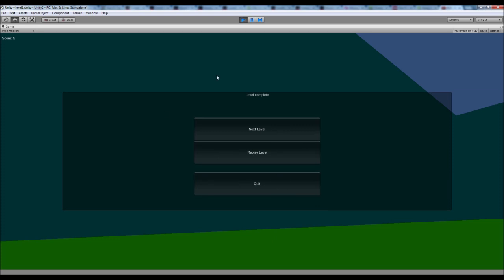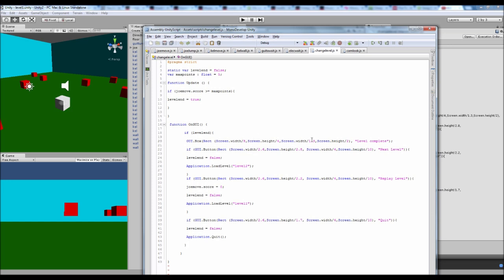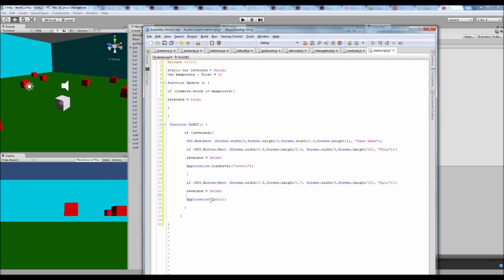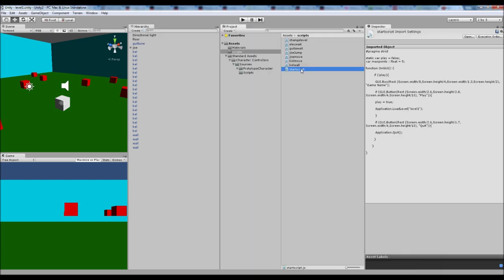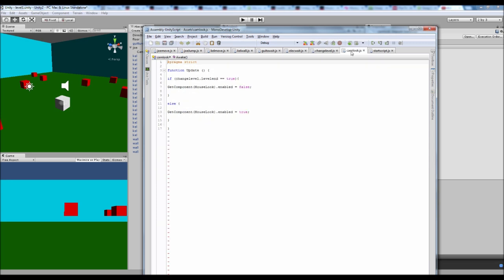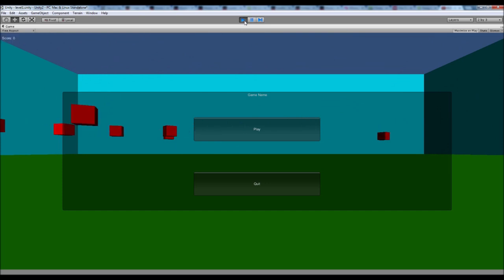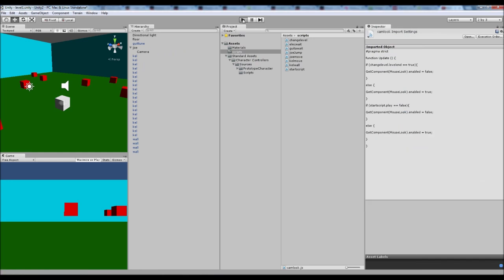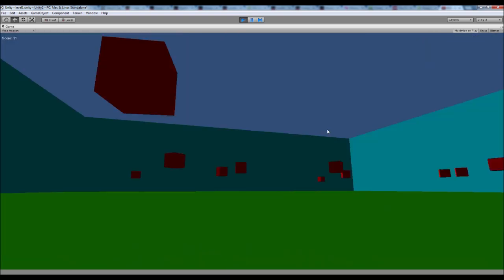009 - Unity Game - Making a start menu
--- camlook script

pragma strict

function Update () {

if (changelevel.levelend == true){

GetComponent(MouseLook).enabled = false;

else {

GetComponent(MouseLook).enabled = true;

if (startscript.play == false){

GetComponent(MouseLook).enabled = false;

else {

GetComponent(MouseLook).enabled = true;

--- Start menu

pragma strict

static var play = false;
var maxpoints : float = 5;

function OnGUI() {

   if (!play){

         GUI.Box(Rect (Screen.width/8,Screen.height/4,Screen.width/1.3,Screen.height/2), "Game Name");

         if (GUI.Button(Rect (Screen.width/2.6,Screen.height/2.8, Screen.width/4,Screen.height/10), "Play")){

         play = true;

         Application.LoadLevel("level1");

         if (GUI.Button(Rect (Screen.width/2.6,Screen.height/1.7, Screen.width/4,Screen.height/10), "Quit")){

         Application.Quit();